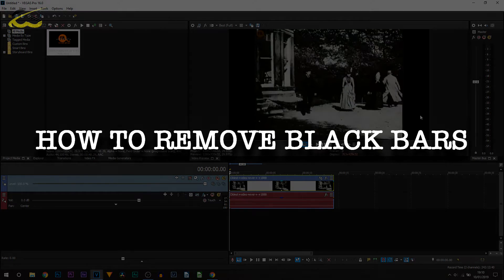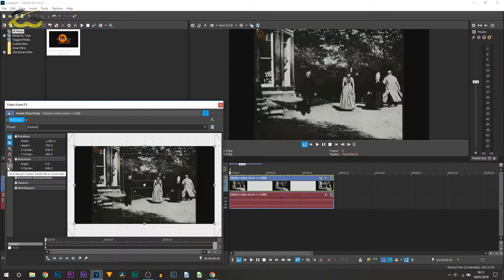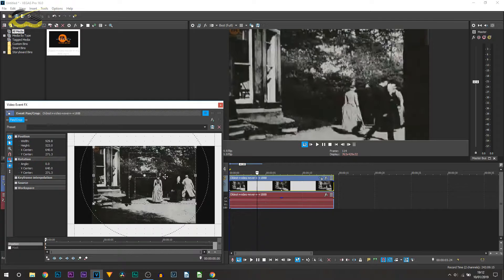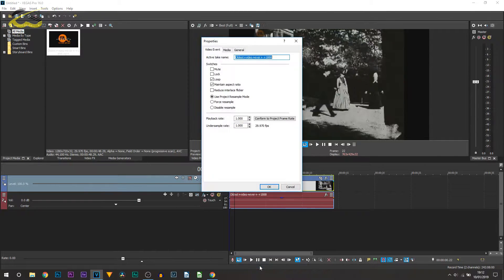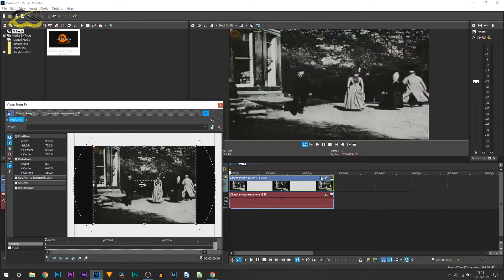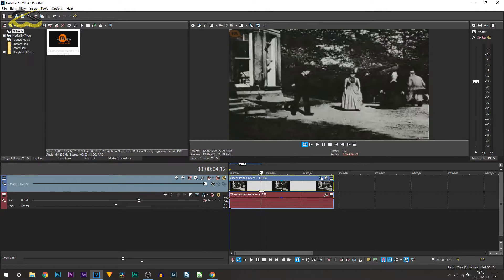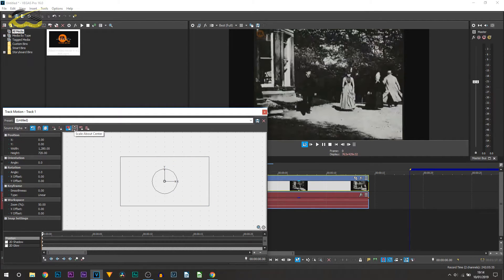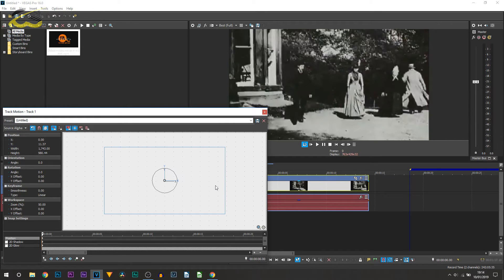Vegas Pro 16: How To Remove Black Bars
Vegas Pro 16: How To Remove Black Bars! In this video, I will be showing you how to remove black bars in Vegas Pro 16.
 I will be showing you three ways how to remove black bars. The first two ways I will be showing you is using the pan/crop tool, the third way I will be showing you is using track motion.